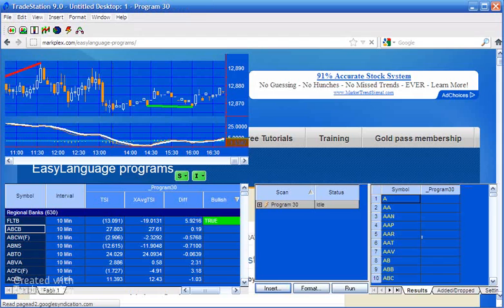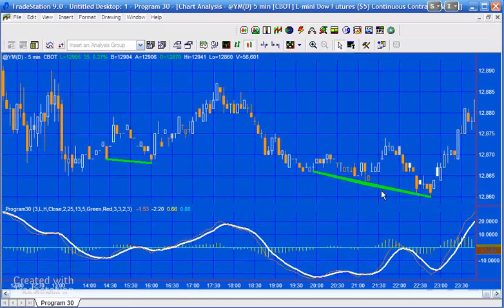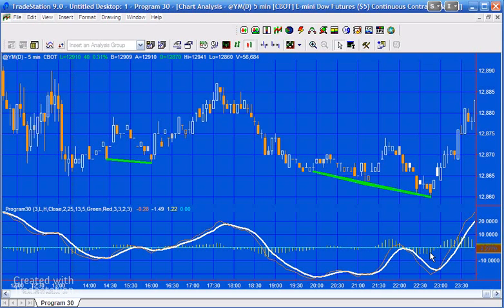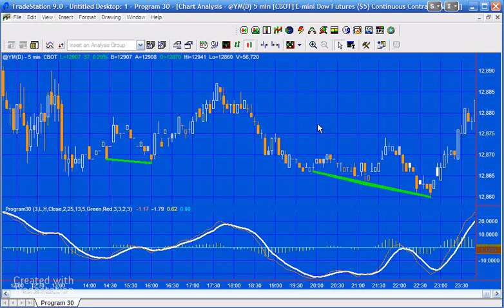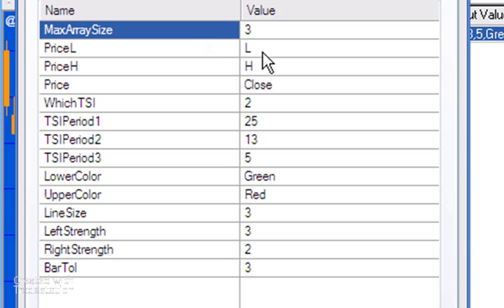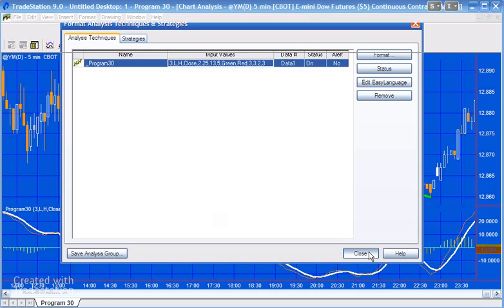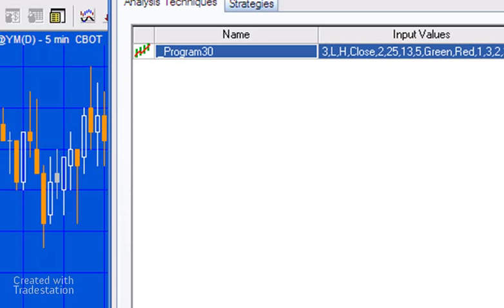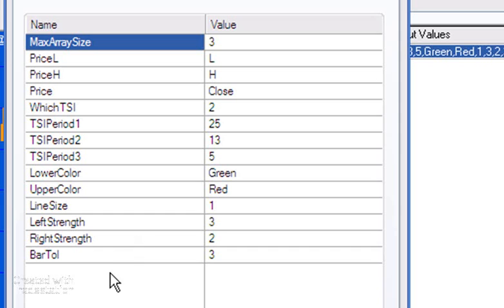Program30 True Strength Indicator (TSI) Divergence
Program 30 is a TradeStation Indicator developed using EasyLanguage designed to look for potential divergences between price and the True Strength Index (TSI). It works similar to program 27 and program 28 which look for divergence between price and MACD and price and stochastics respectively.